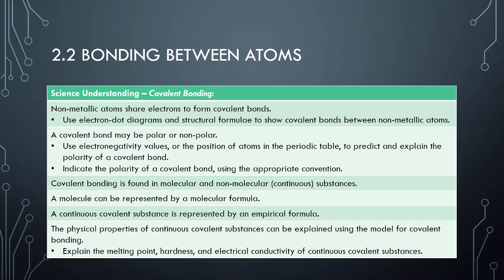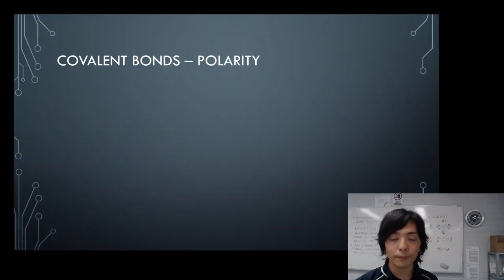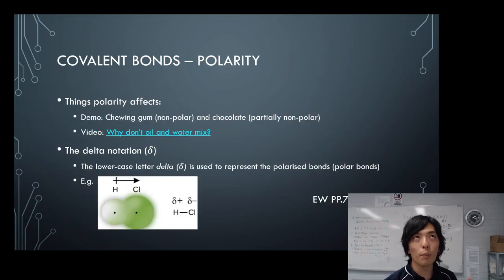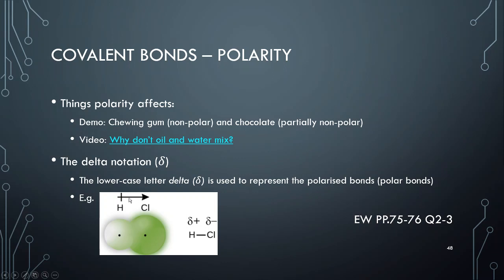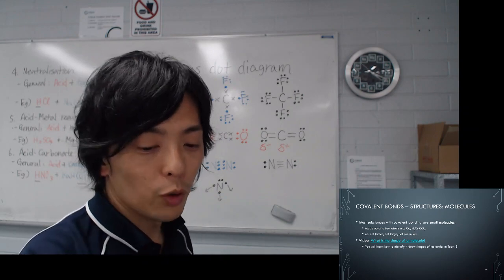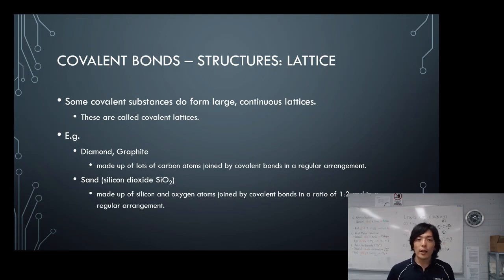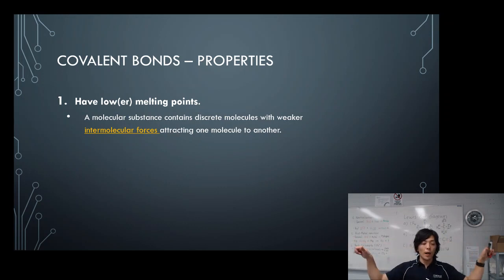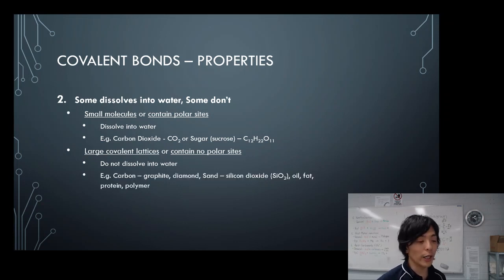SACE Stage 1 Chemistry 2.2 Part 7 Covalent Bonds: Bond Polarity, Structure & Properties